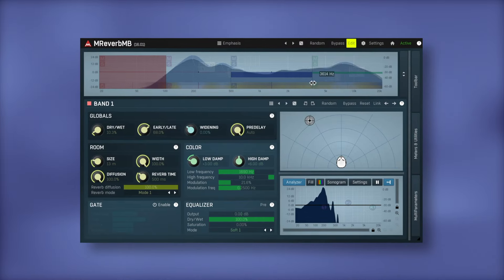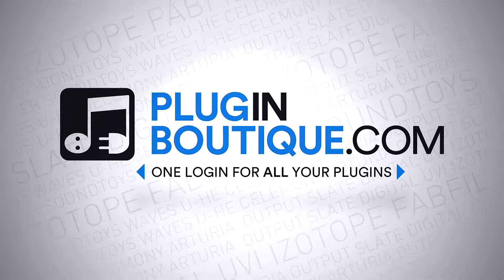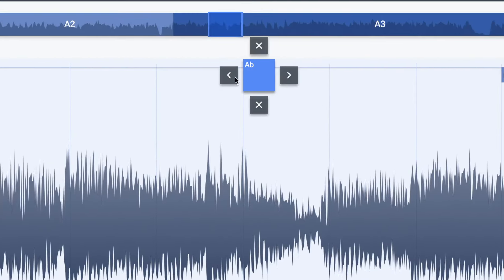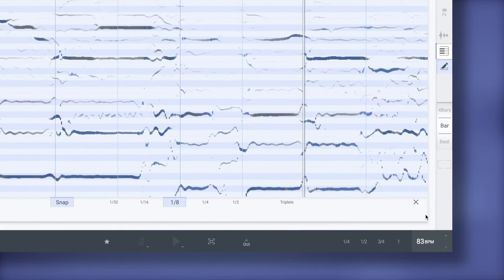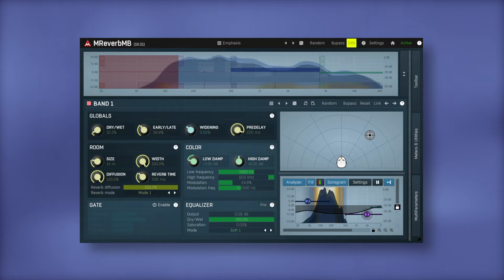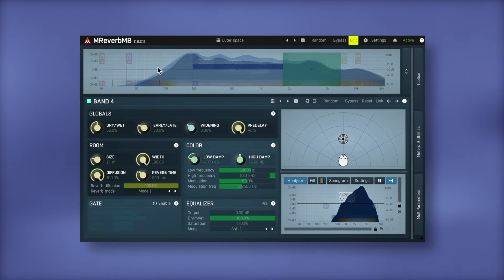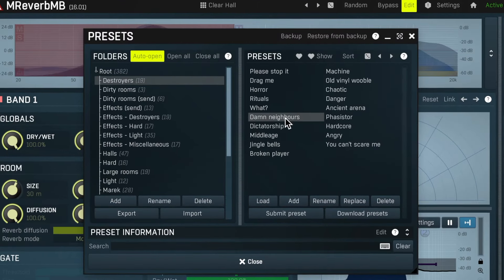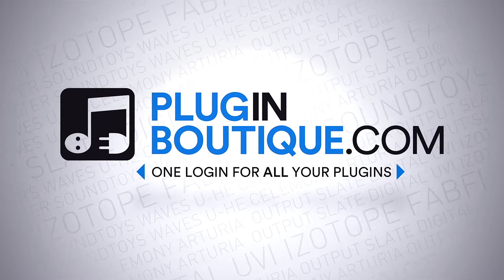Free VST | deCoda or MReverbMB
With any purchase made during November 2022, get deCoda or MReverbMB for FREE!

deCoda LE, from zplane, is a music theory tool that can analyze and learn any song! While MReverbMB, from MeldaProduction, let’s you process up to six bands simultaneously - creating anything from realistic hall reverbs, to unbelievable effects!

Head over to pluginboutique.com for more

deCoda LE features:
 - Find Key, tempo and chords with the help of advanced algorithms
 - Learn to play songs in parts with flexible looping options
 - Automatic song structure detection helps you find intro, verse, chorus etc.
 - Transpose parts or the entire track to a key that suits you better
 - Change tempo without changing the pitch
 - Use the Focus EQ to isolate a certain instrument
 - View the parts of the song on a piano roll display
 - Export MIDI parts that you have traced from the audio.
 - Audio formats - wav, aiff, mp3, wma, flac, ogg
 - Native compatibility with Apple M1 processors

MReverbMB features:
 - Dual user interface
 - Spatial positioning system
 - Fully adjustable 3-band equalizer
 - Fully algorithmic and true stereo reverb
 - 1-6 fully configurable independent bands
 - Continuously adjustable oscillator shape
 - 4 global modulators
 - Full randomization
 - Extremely advanced and easy-to-use user interface
 - Automatic synchronization to host tempo
 - MIDI controllers with MIDI learn
 - Very fast, optimized for SSE and SSE2 processors.
 - Global preset management and online preset exchange
 - Fully automatable